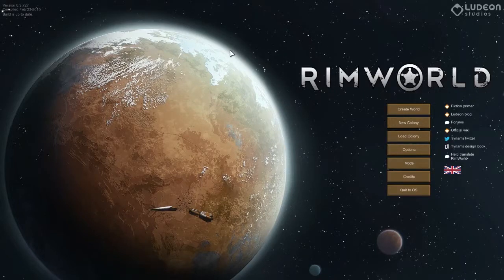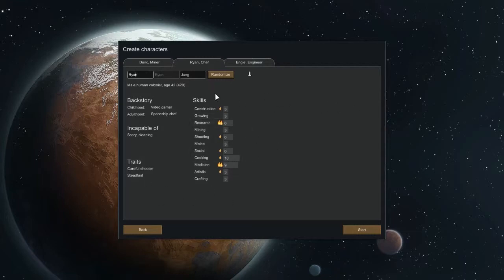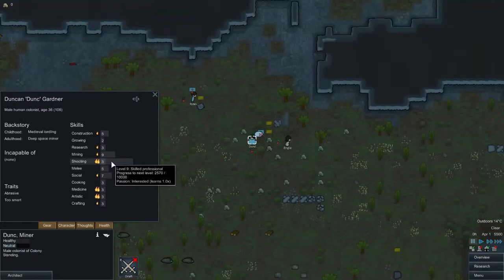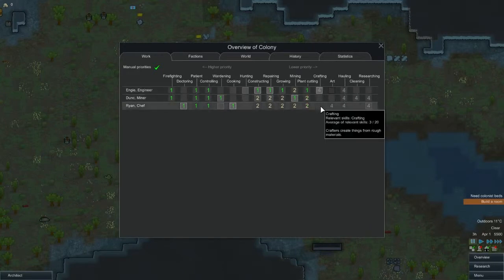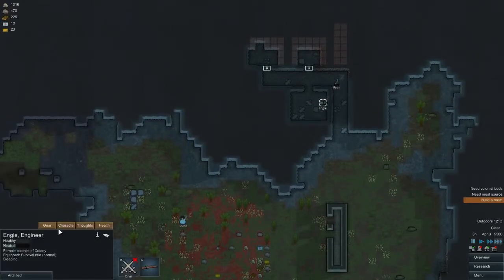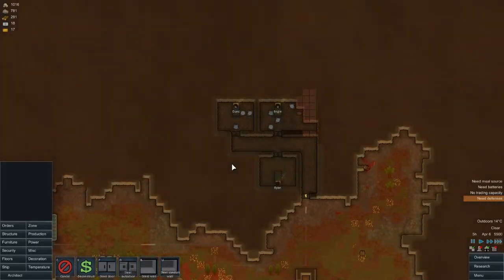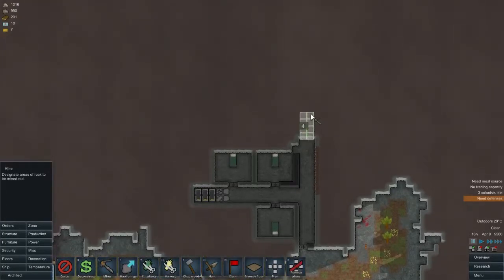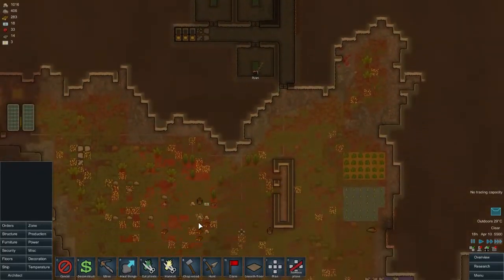Rimworld Alpha 9 Ep 1 - Randomizer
Rimworld is a survival sandbox base builder. The aim is to help survivors of a crash landing to survive and eventually leave the planet. Along the way random events take place to hinder or help your progress.